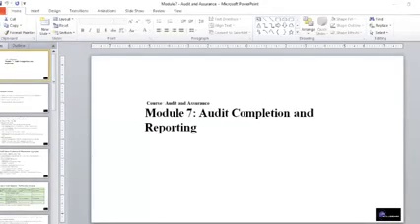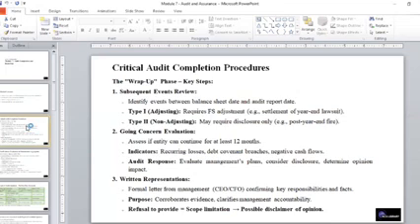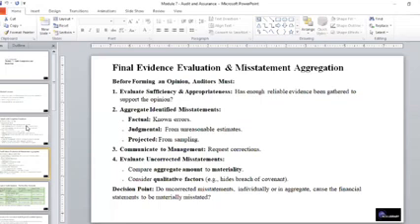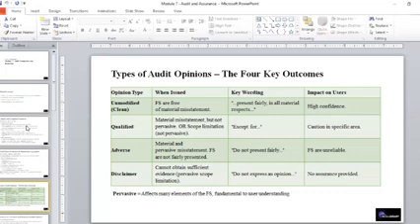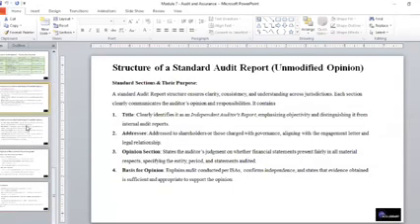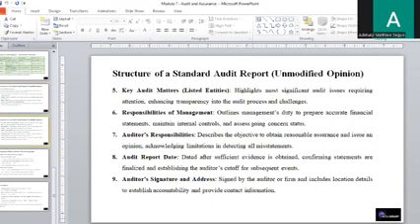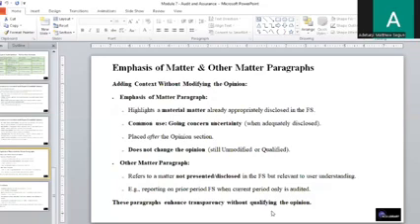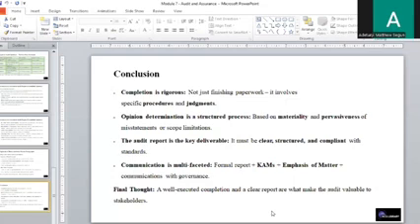Audit and Assurance (Audit Procedures)